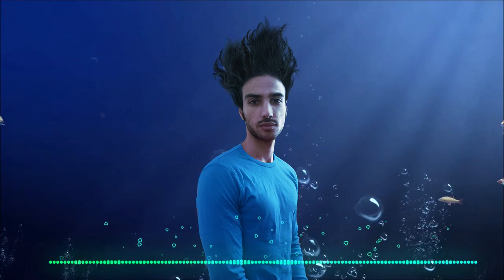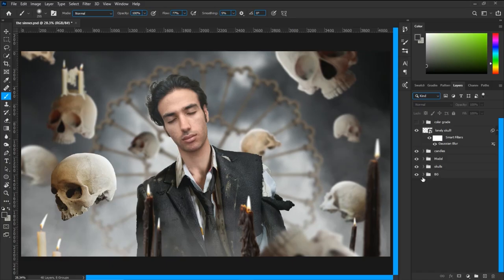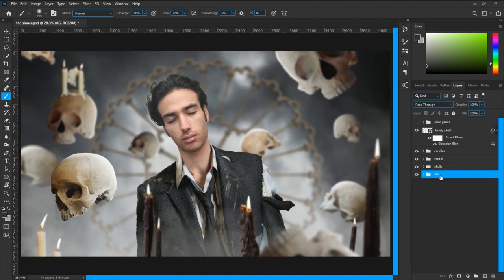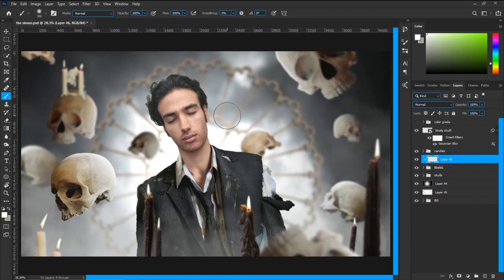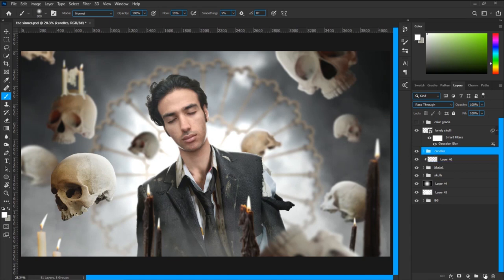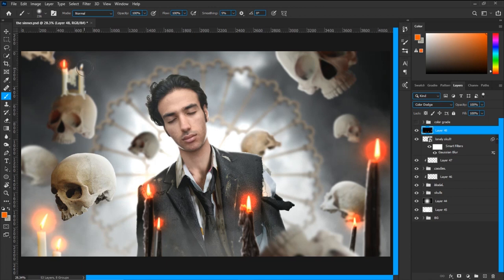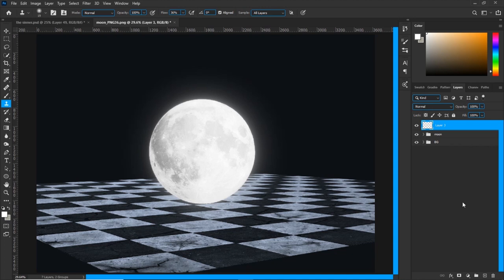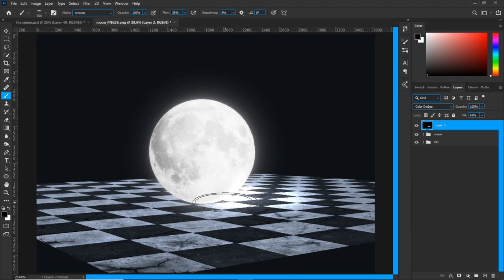How to Paint Dope Highlights With a Mouse | My Secret Tip to Create Light Effects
Hi everyone, today i have talked about one of my most useful tips to create spotlights and cool lighting effects.if you haven't watched the first part yet make sure  to watch it off first and then get to this video..If you got any suggestion drop them in the comments below.Don't forget to like this video and subscribe for more awesome content!